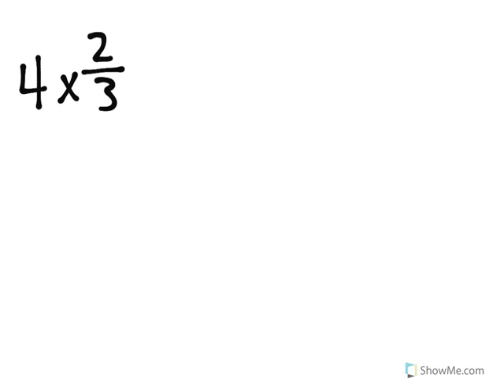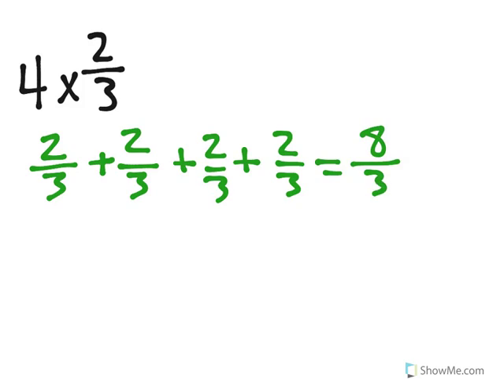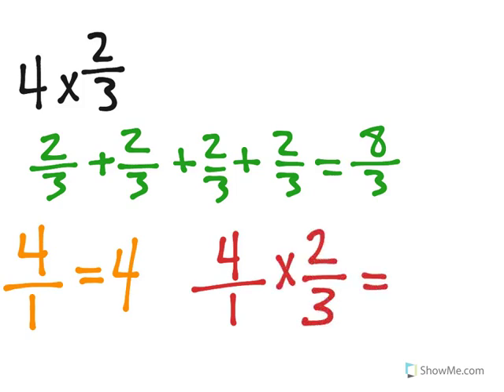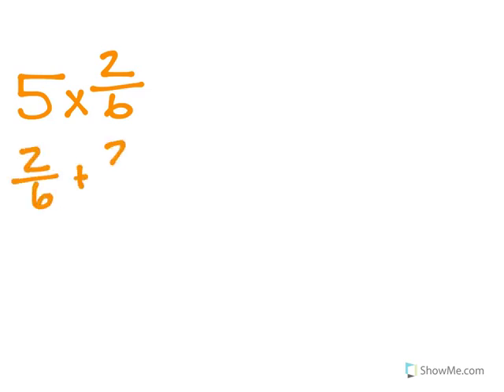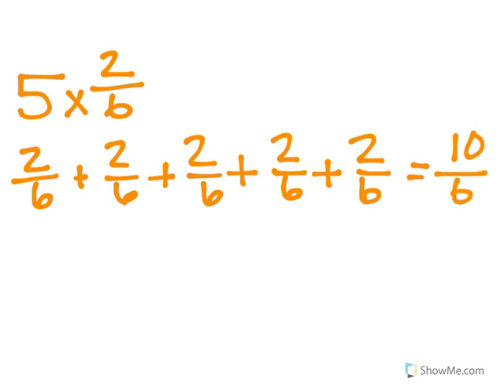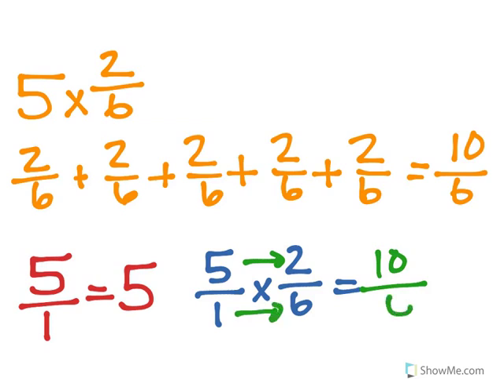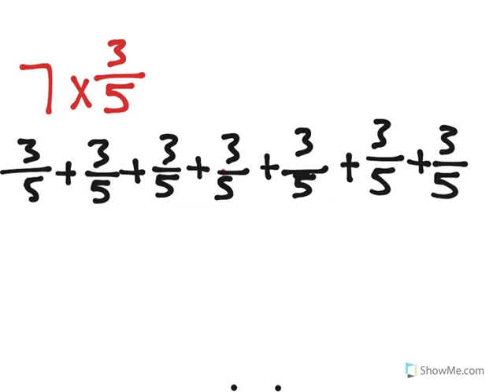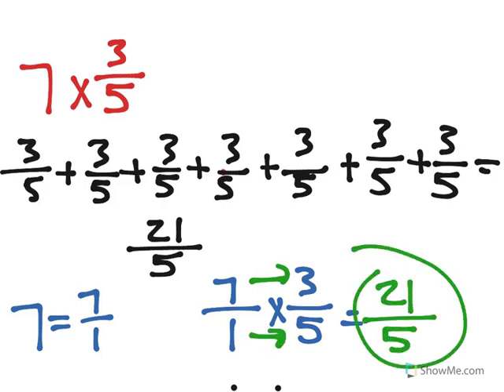6 13 practice